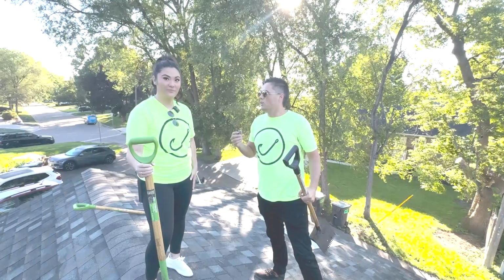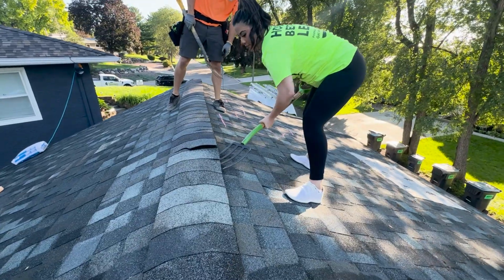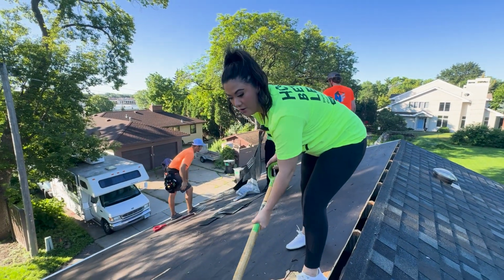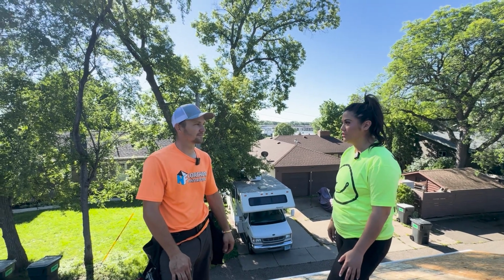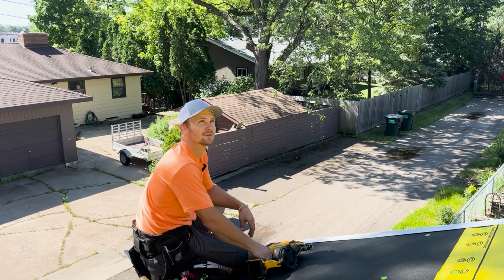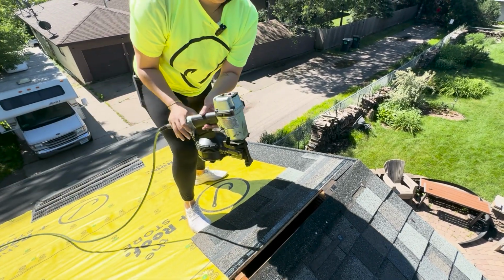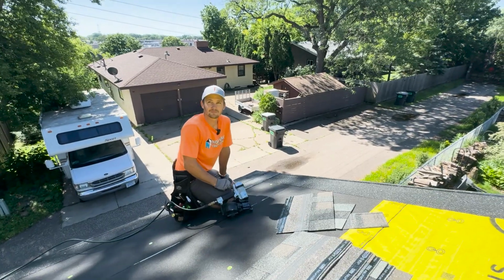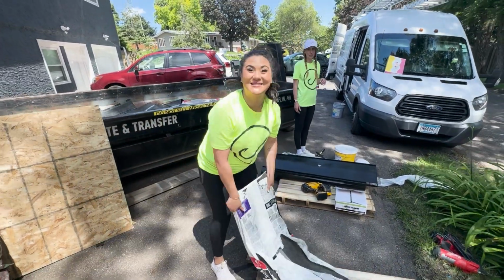Biggest Mistakes Installing A Roof For The First Time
What’s the number one mistake you see new installers make?

Sydnee, one of our team members at Hook, hopped on her first roof and learned on the job with the guys from Northface Construction.

Learn some common mistakes made on roof installs, and laugh at some mistakes Sydnee makes on her first roofing job.

0:00 - Intro
0:37 - Tear Of
3:30 - Denailing
4:23 - Damage Repair
4:54 - Ice & Water Shield / Underlayment
6:15 - Other Roofers Mistakes
7:05 - Shingling